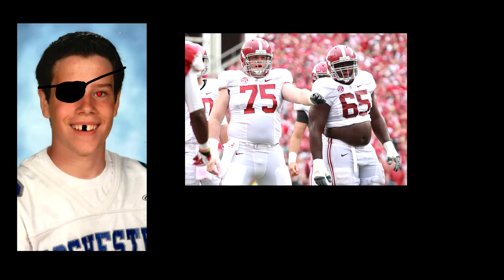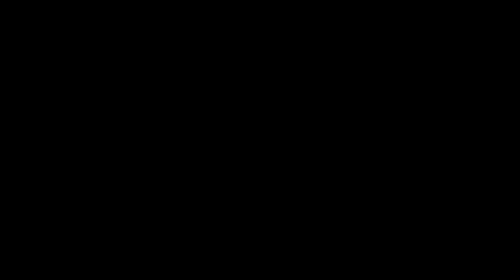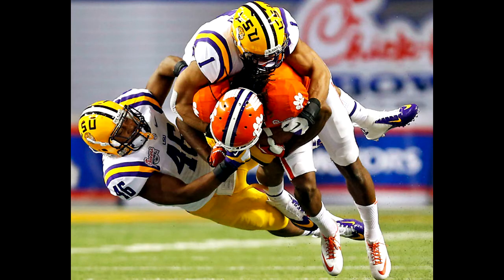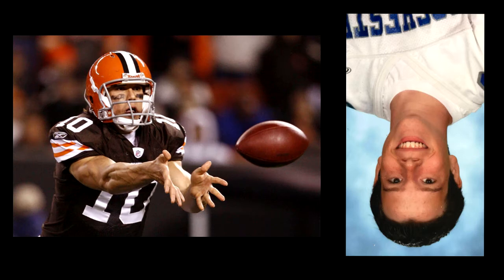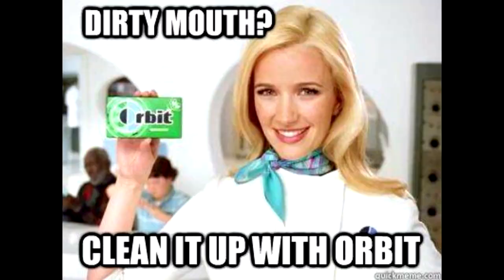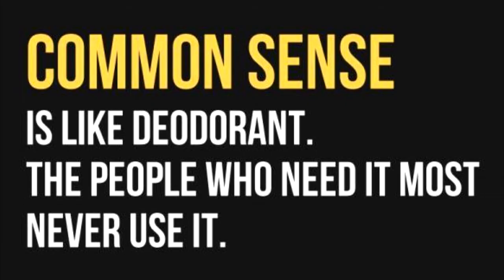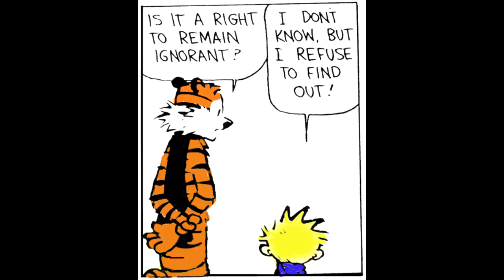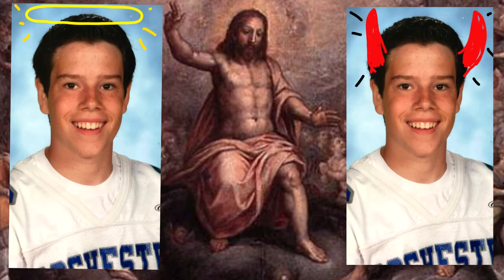An Example of Overthinking Pt.1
What else was I to do?

I'm serious... What was I supposed to do?

(Note for the meticulous... 0:27 was an obnoxiously intentional typo meant to be annotated with YouTube's in house Annotations editor.  I was unaware that support had ended May 2nd.  So yeah... Enjoy that.)